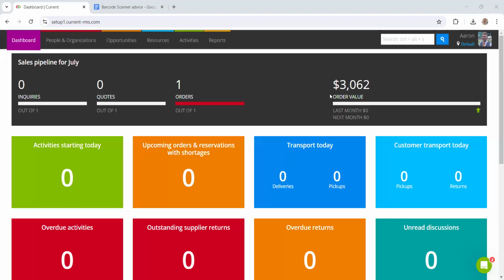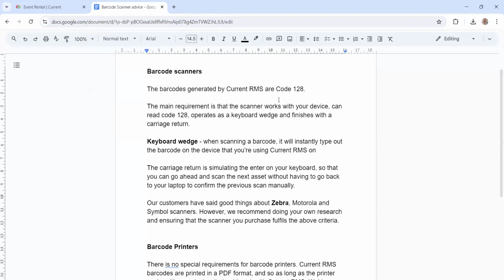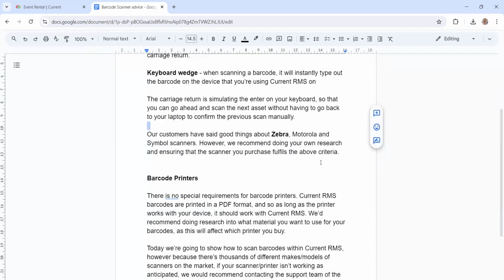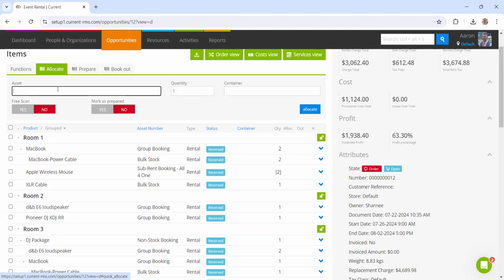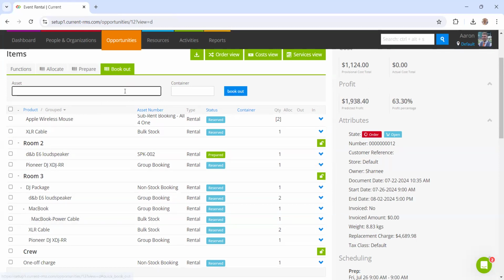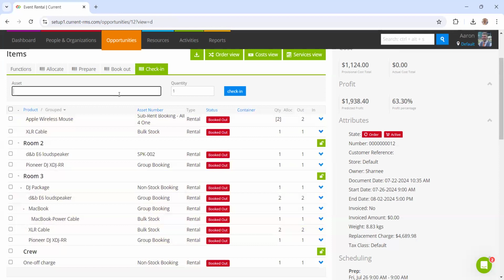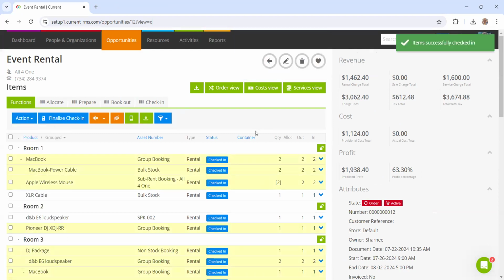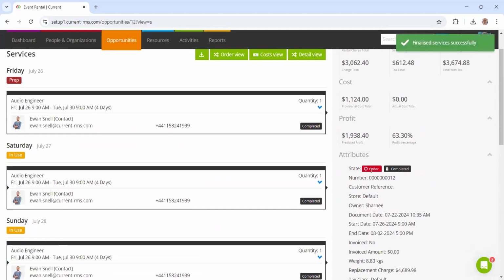20. The Warehouse Operation & Barcode Scanning